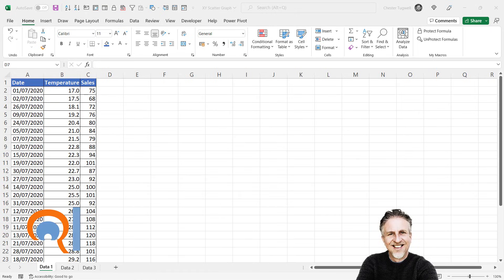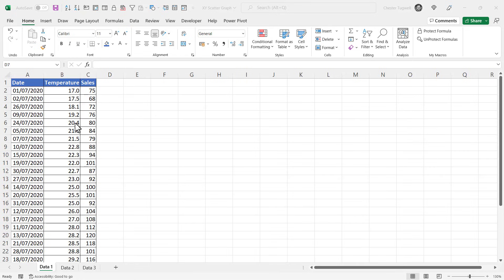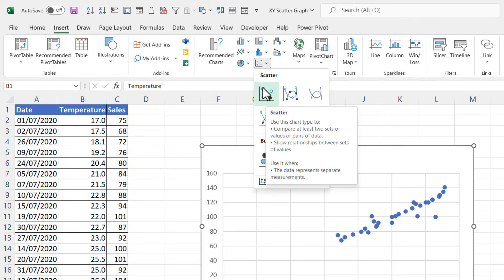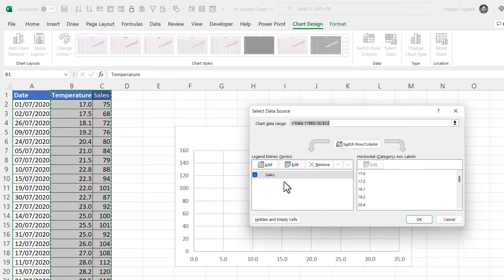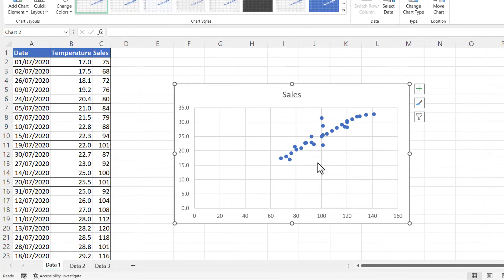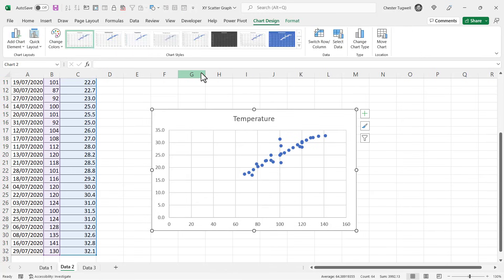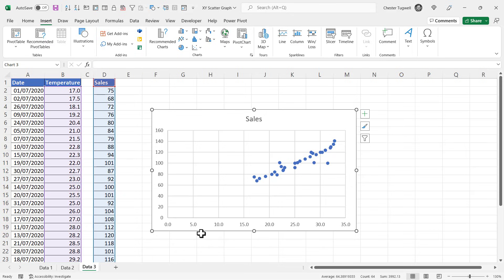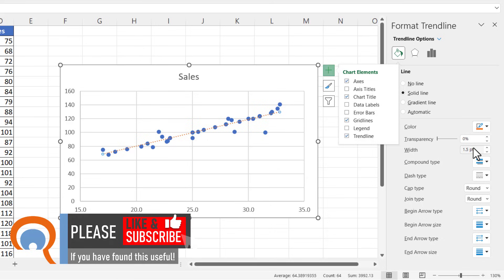How to Plot X vs Y Data Points in Excel | Scatter Plot in Excel With Two Columns or Variables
In this video I demonstrate how to create a X vs Y scatter plot in Microsoft Excel.  The task is pretty easy to achieve if your data is laid out correctly - if it's not then you will need the tips and tricks explored in this tutorial.

00:00 Introduction
00:27 Selecting data for your scatter plot
01:43 Creating the scatter chart
02:16 Swapping the x and y axes (2 methods)
04:51 Including noncontiguous columns in your scatter chart
05:45 Changing the minimum value on the x axis
06:11 Displaying a trendline on your scatter chart